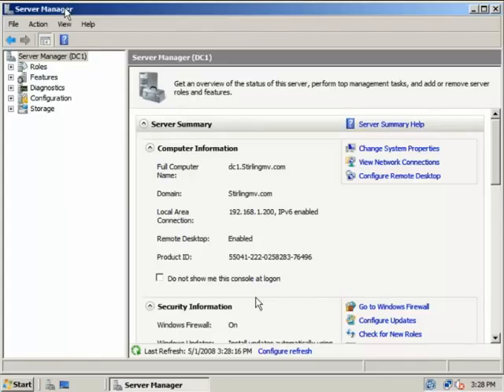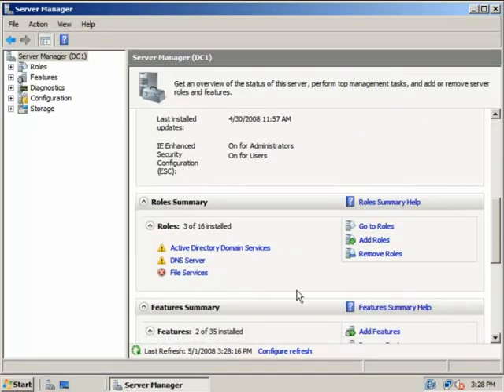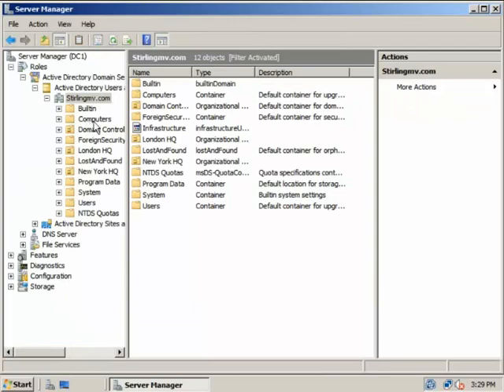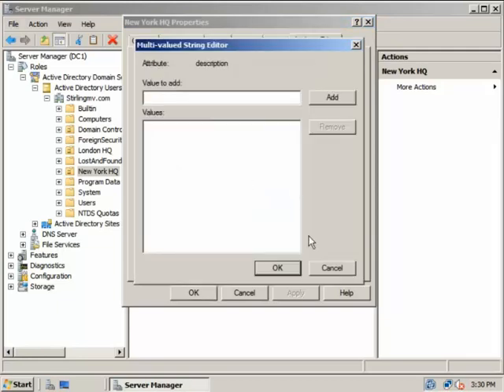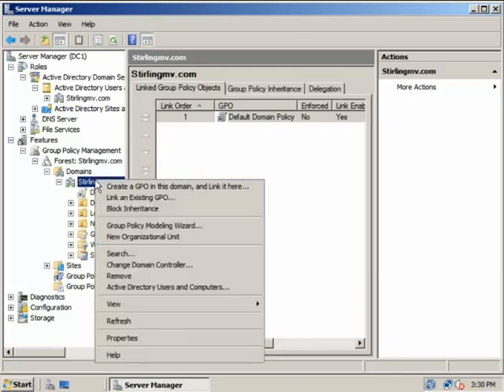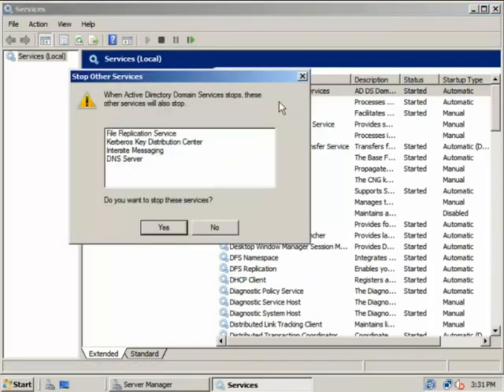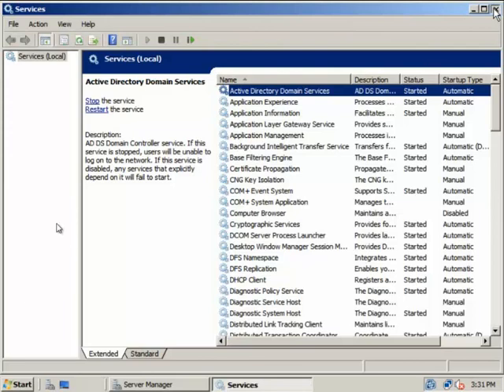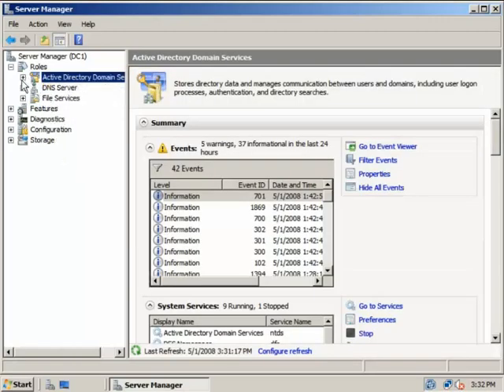0.3.3 New Features Tour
New Features Tour